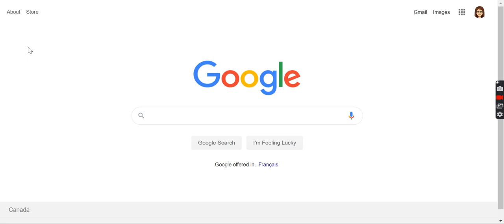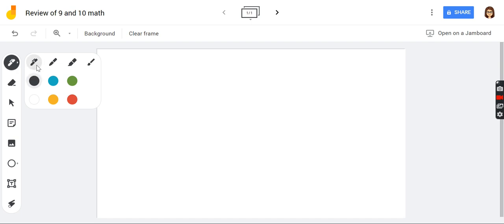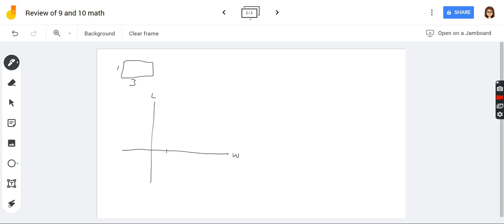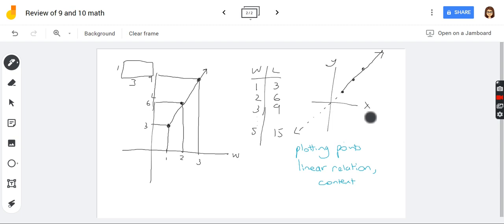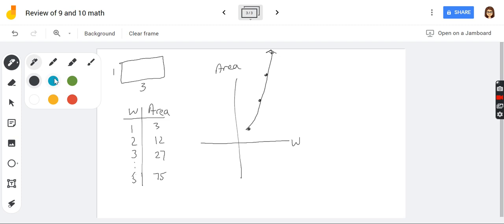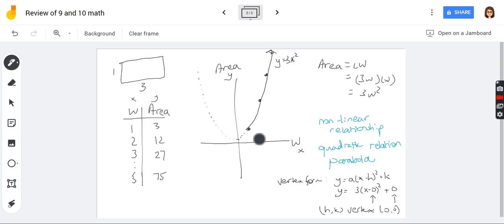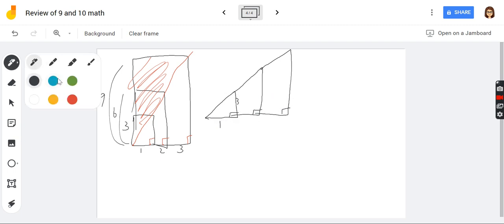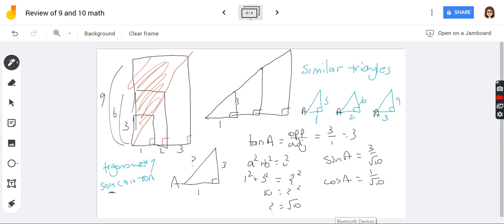Review of 9 and 10 math in 20 minutes